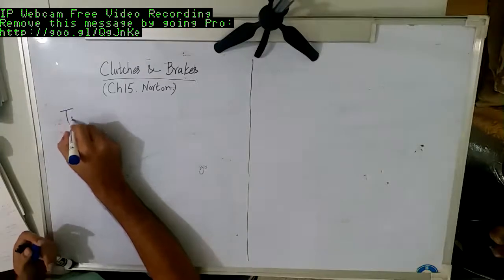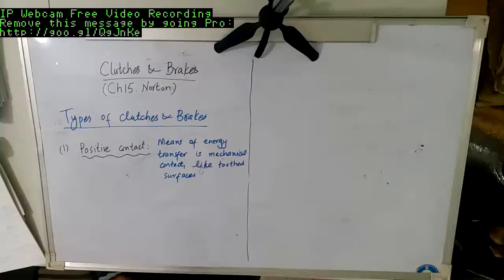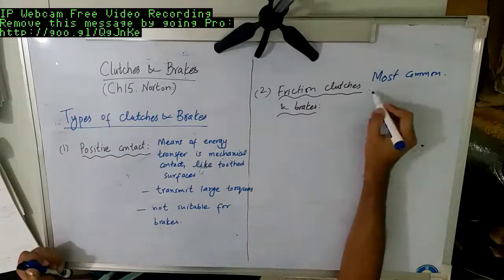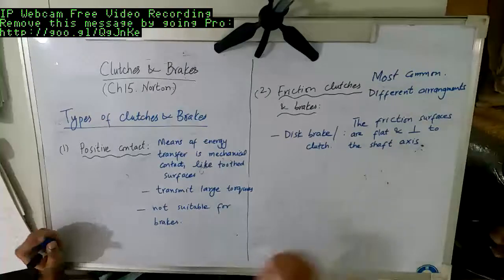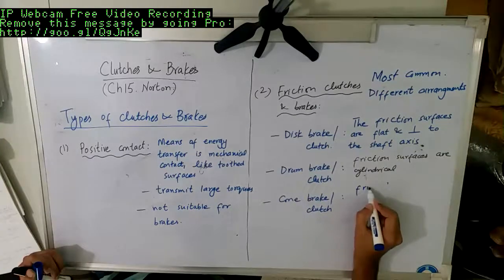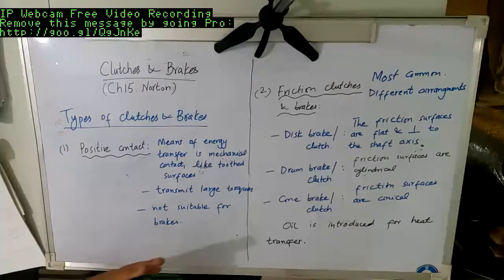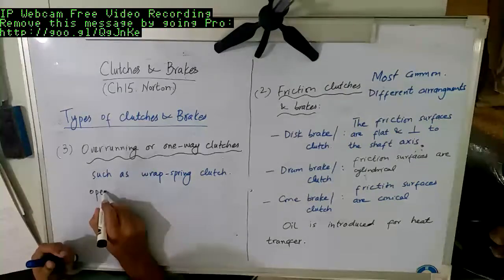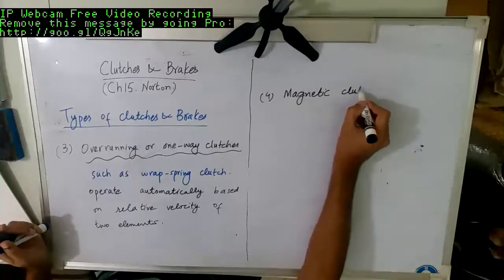Clutch and Brakes: Types